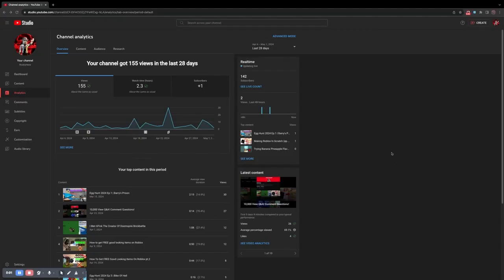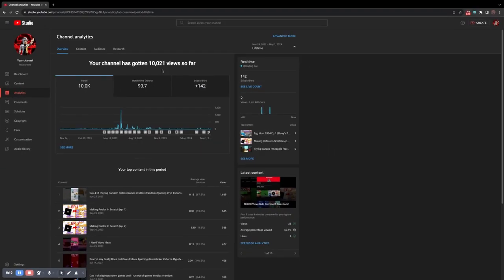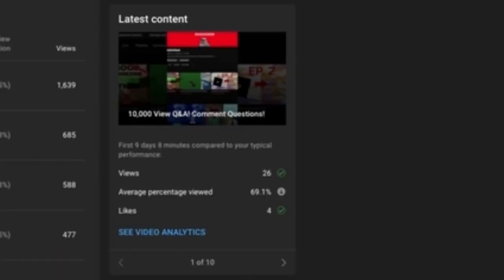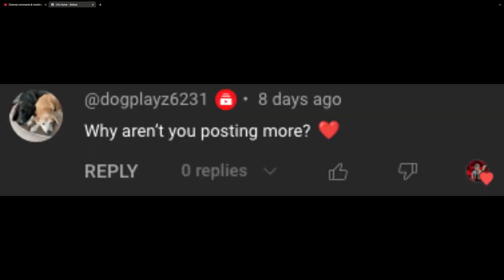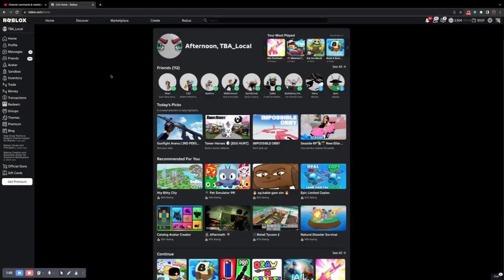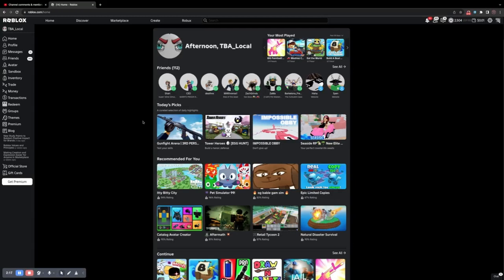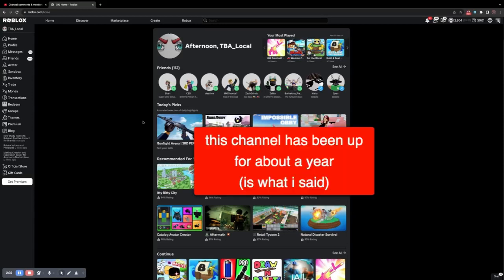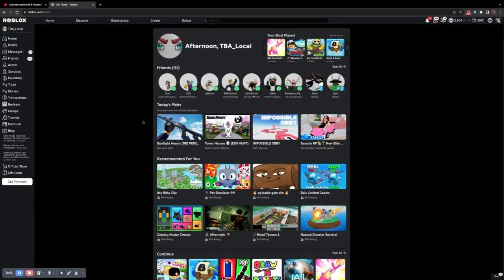10,000 View Q&A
We only got 2 questions for this Q&A! At least it is two different people who commented, unlike one person who commented 3 times on the 1k Q&A. When making the 1k Q&A, i thought i would never get 10k views, but here we are! And now i don't believe i am going to get 100k views! I really don't think. But i hope to be proven wrong.